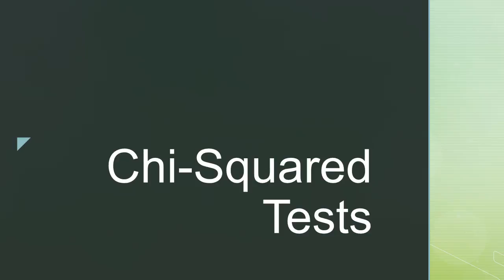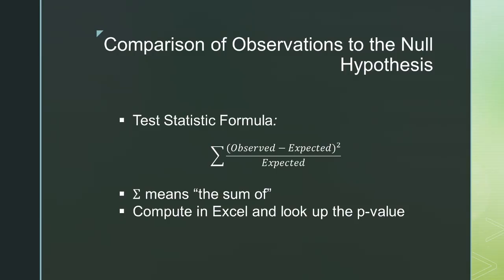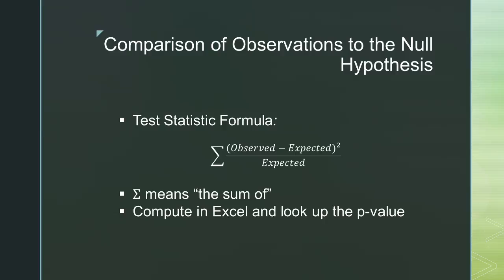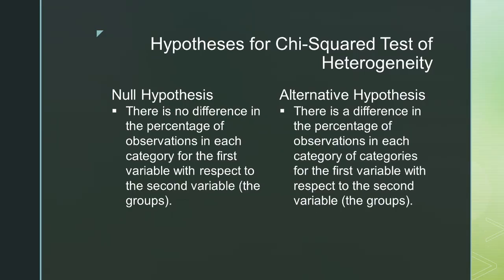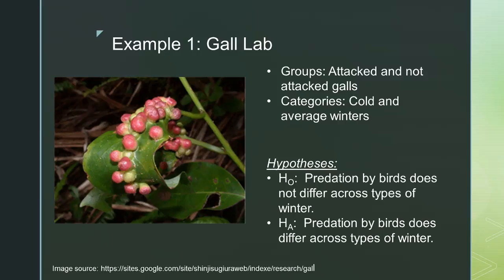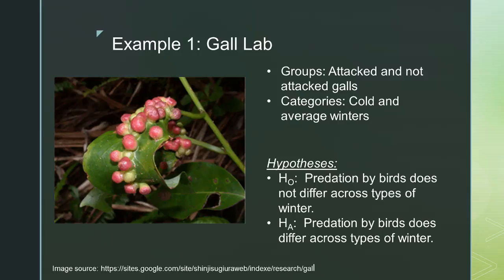Chi Sq 1 concepts